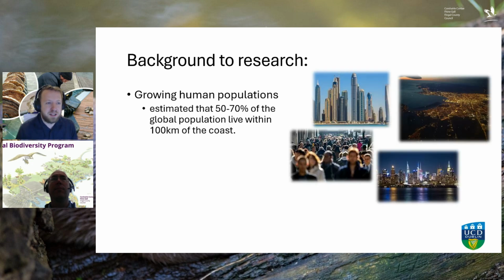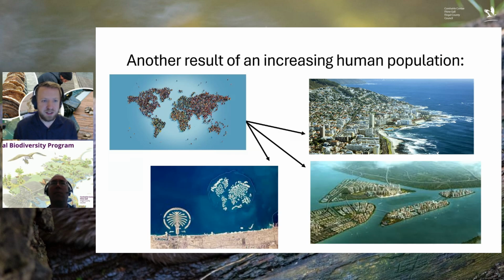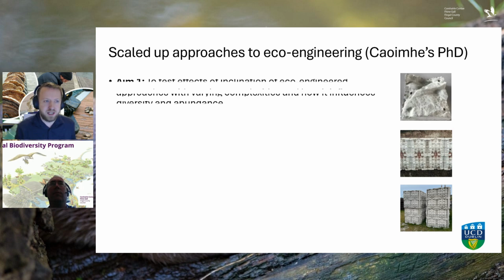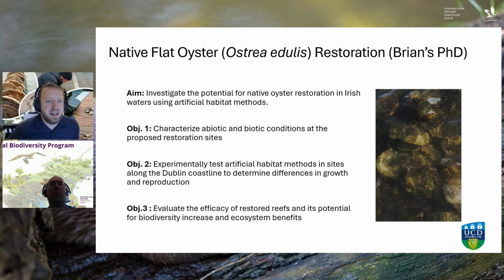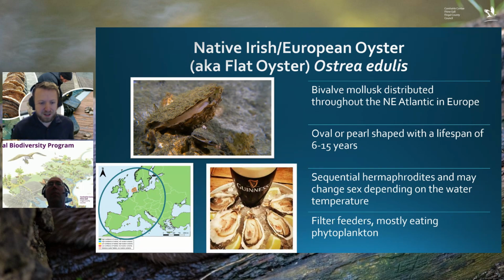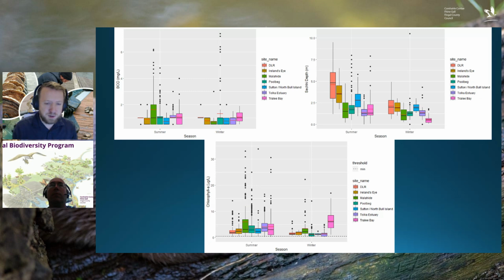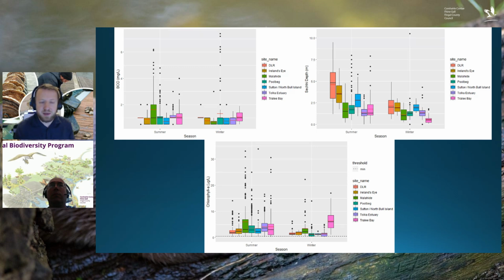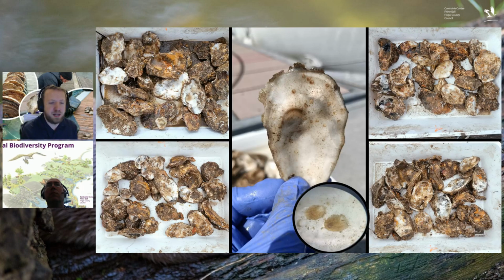Native Flat Oyster (Ostrea edulis) Restoration - Webinar Recording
Project: Native Flat Oyster (Ostrea edulis) Restoration Using Artificial Reef Methods.
PhD Student: Brian Rice (Supervisors: Dr. Paul Brooks, Dr. Tasman Crowe)

This doctoral research project, within the lab of Dr. Paul Brooks at University College Dublin, looks to explore methods for restoring the native flat oyster (Ostrea edulis) to historical ranges within Ireland and the rest of the EU. This is the first reintroduction effort for this species in Ireland and will utilize sites around Dublin Bay where native oysters have been locally extinct for over a century.

This research will further develop site selection tools for marine resource managers and test the effects of different artificial habitat unit methods on oyster growth, survivability, and reproductive success to better understand how this species responds to these methods and inform future decades of restoration efforts.